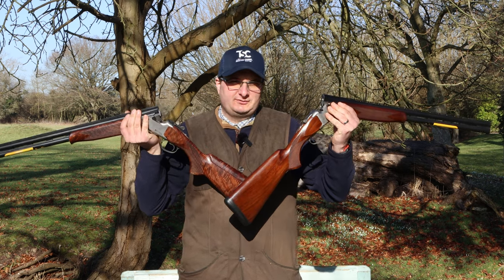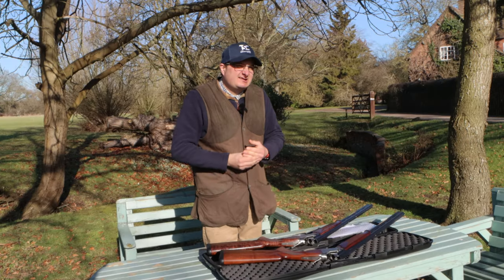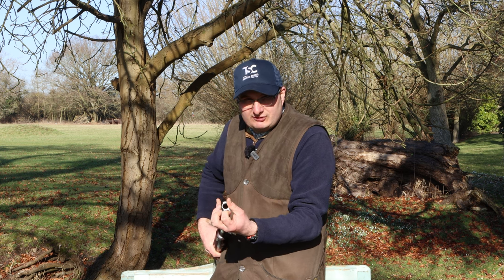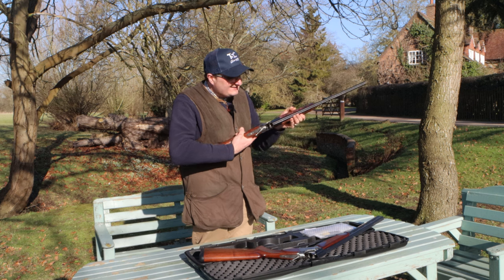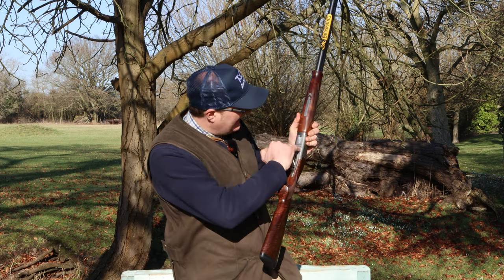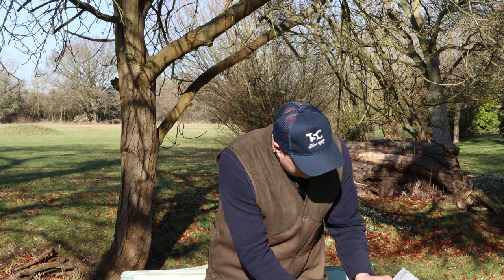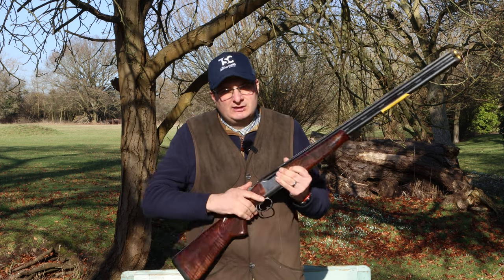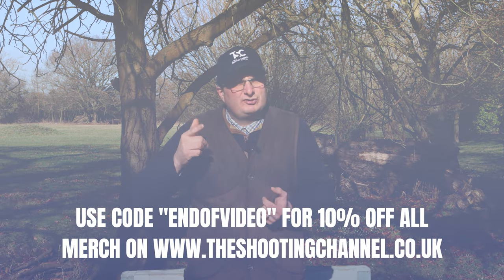The Limited Edition 525 - Is It Better?